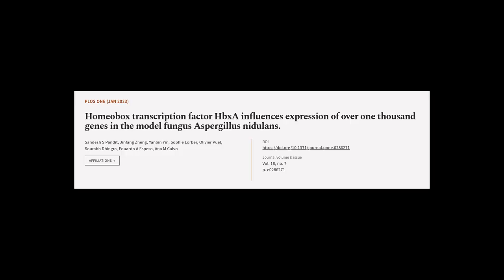Homeobox transcription factor HbxA influences expression of over one thousand genes i... | RTCL.TV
### Keywords ###

### Article Attribution ###
Title: Homeobox transcription factor HbxA influences expression of over one thousand genes in the model fungus Aspergillus nidulans.
Authors: Sandesh S Pandit, Jinfang Zheng, Yanbin Yin, Sophie Lorber, Olivier Puel, Sourabh Dhingra, Eduardo A Espeso ,and Ana M Calvo

### Video Timestamps ###
0:00:00 - Summary
0:00:58 - Title
0:01:04 - Tail
0:01:08 - End